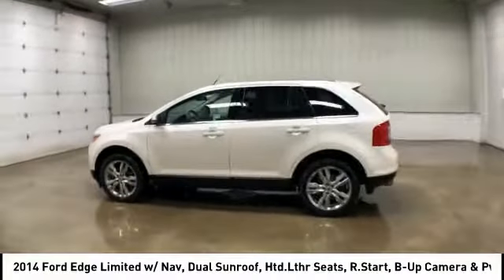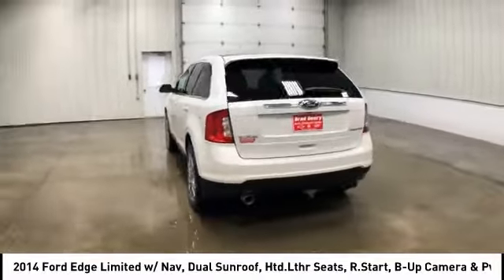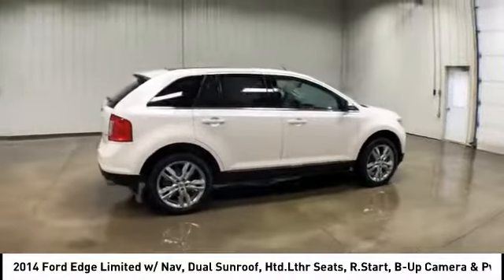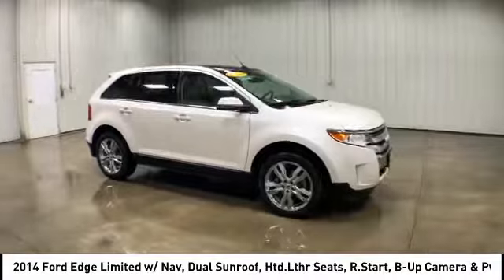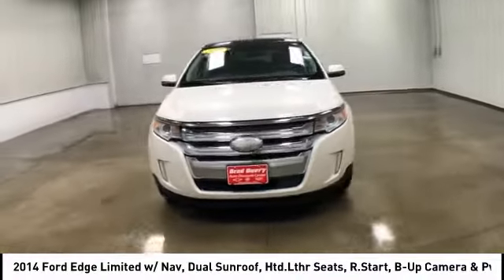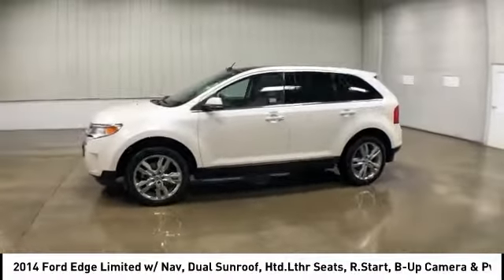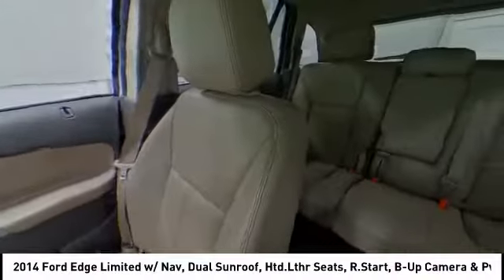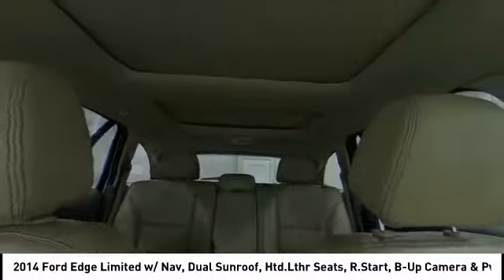2014 Ford Edge Dubuque, Davenport, Clinton, Quad Cities, Bellevue, DeWitt 928834A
2014 Ford Edge Limited w/ Nav, Dual Sunroof, Htd.Lthr Seats, R.Start, B-Up Camera & Pwr.Liftgate

112 N. Second Street

** NON-SMOKER **, ** EXCELLENT LOCAL TRADE !! **, ** GPS NAVIGATION **, ** DUAL SUNROOF/MOONROOF **, ** HEATED LEATHER SEATS **, ** REMOTE START **, ** REARVIEW - BACK-UP CAMERA/MONITOR **, ** 100% CLEAN CARFAX CHECKED & BACKED **, ** NO ACCIDENTS **, ** BLUETOOTH HANDS-FREE CELLPHONE CONNECTIVITY **, ** REAR PARK ASSIST PKG. **, ** DUAL POWER SEATS **, ** MEMORY SEAT SETTINGS PKG. **, ** REMOTE KEYLESS ENTRY **, ** KEYLESS GO/PUSH BUTTON START **, ** SIRIUS XM **, ** POWER LIFTGATE/HATCH !! **, ** POWER HEATED MIRRORS **, ** POWER WINDOWS & LOCKS **, ** STEERING WHEEL AUDIO/RADIO CONTROLS **, ** CRUISE/SPEED CONTROL **, ** DRIVER / PASSENGER DUAL ZONE CLIMATE CONTROL **, ** USB PORT **, ** UNIVERSAL HOME REMOTE **, ** CD/MP3 PLAYER **, ** WE USE LIVE MARKET VIEW PRICING & WE WILL SHOW YOU & BACK IT UP TO SAVE YOU THE RUN AROUND !! **.At BRAD DEERY, we understand that your time is important. That's why we spend OUR time comparing our prices against our competition so you don't have to. We gather data from thousands of websites to ensure the BRAD DEERY customer receives the best price and value for their money. VALUE PRICING makes buying your next vehicle much easier and quicker because we have the facts and figures to back up our hassle-free price. Priced right the FIRST time!!Awards:* JD Power Initial Quality Study (IQS) * 2014 KBB.com Brand Image Awards**THIS VEHICLE IS BEING SOLD AS-IS. WITH A COMPLETE CARE PACKAGE !!** Brad Deery Motors offers FREE Exclusive Coverage on this vehicle! With Brad Deery Motors Complete Care receive a minimum of 6 mo/6,000 mile coverage on: Engine, Transmission, Power Steering, Cooling System, & the Fuel System. **Reviews:* If you're looking for all the amenities of a high-end luxury car in a vehicle that is more versatile and practical than a sedan, the 2014 Ford Edge deserves a long test drive. A smooth ride, quiet cabin and manageable proportions make it as easy to live with as any midsize car. Source: KBB.com* Quiet and comfortable cabin; abundant features; comfortable ride; composed handling; higher fuel economy from available turbocharged four-cylinder engine. Source: Edmunds* Driven by your choice of 3 smart engines, the Ford Edge is one amazingly capable crossover. Its standard 3.5L Ti-VCT V6 delivers unsurpassed V6 hwy mileage of up to 27 mpg. The remarkable 2.0L EcoBoost engine gives you plenty of low-end torque for acceleration and passing, plus fuel efficiency. And the 305-horsepower 3.7L Ti-VCT V6 on Edge Sport is the most powerful V6 in its class. A new SEL Appearance Package adds flair including eye-catching 20 inch wheels. Available in all-wheel drive or front-wheel drive, the Edge can help you maintain your cruising distance, change lanes and back out of parking spaces. The turbocharged, direct-injection 2.0L EcoBoost I-4 engine with 6-speed automatic transmission, helps the Edge deliver up to 30 mpg hwy and travel over 500 miles per tank. The Edge's new active grille shutters, included with the EcoBoost engine, help make itself even more aerodynamic and fuel efficient. The 3.7L Ti-VCT V6 engine inside Edge Sport provides the driver with 305 horsepower, 280 lb.-ft of torque, plus 26 mpg hwy. Racing-style paddle shifters give you ultimate control of its 6-speed SelectShift Automatic transmission. Outside, aggressive front and rear fascias combine with a bold black grille, unique headlamp treatments, oval-shaped chrome exhaust tips and jaw-dropping 22 inch aluminum wheels to give Edge Sport the look that backs it all up. The Limited model is just one example of the interior luxury experienced in the new Edge. The Edge Limited has luxurious leather-trimmed and heated front seats featuring 10-way power adjustments. With your seat just the way you like it, you can adjust the standard